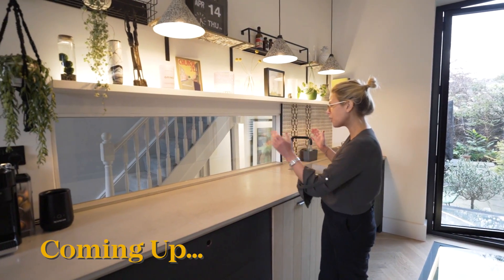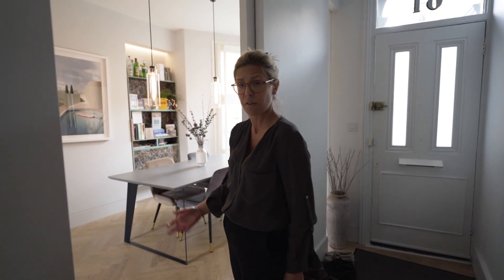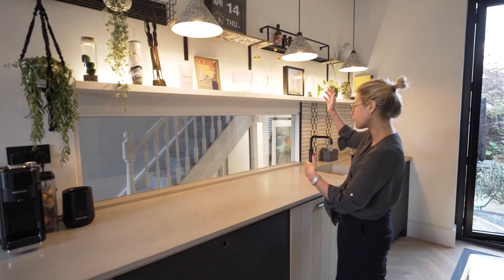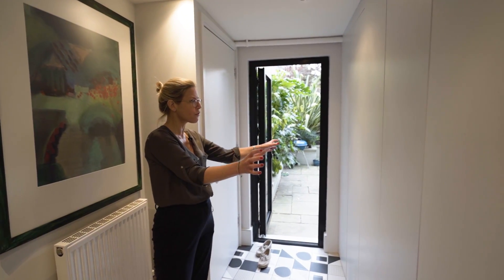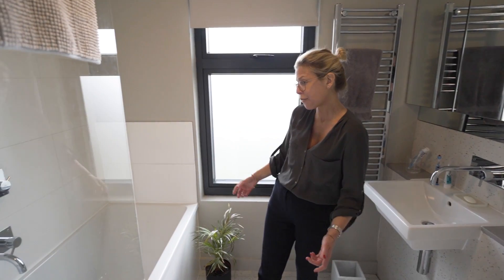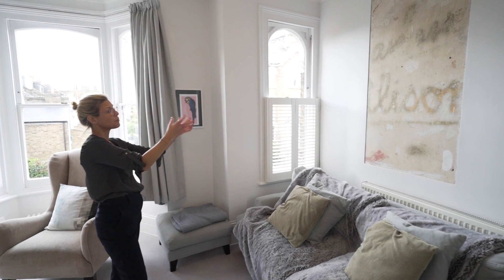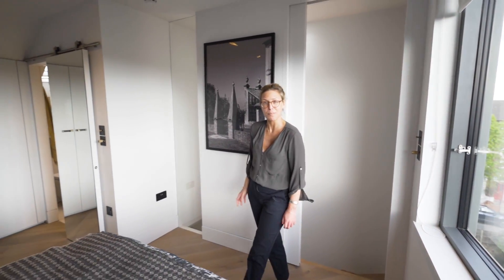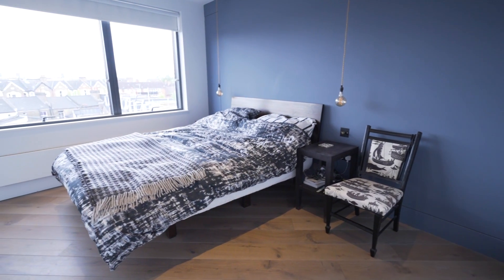£1,500,000 London House Tour | Location Location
Emily takes us on a tour of this 4 bedroom £1,500,000 London house in East London.
Designed by the current owner who's an architect, it features unique design features and finishes. Take a look inside!

Established in 2006, Location Location is an independent, community-minded estate agency with wholehearted values and a big vision.